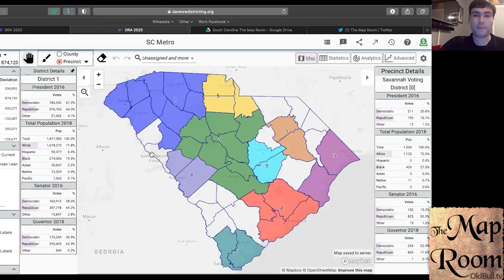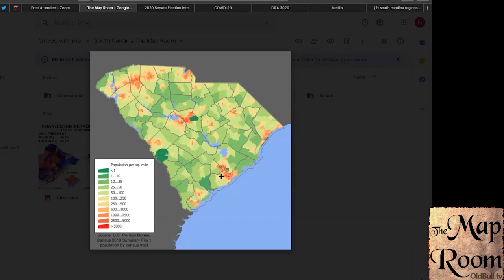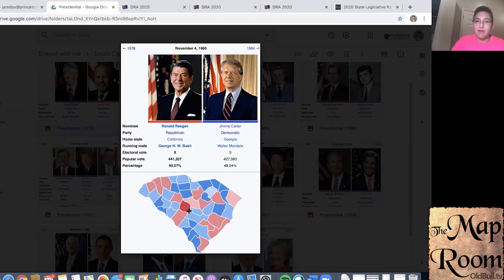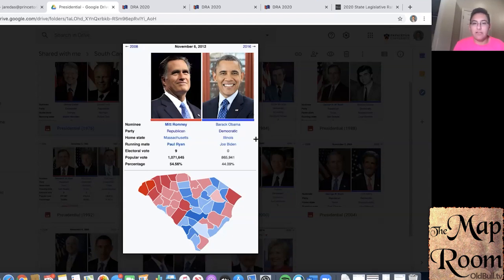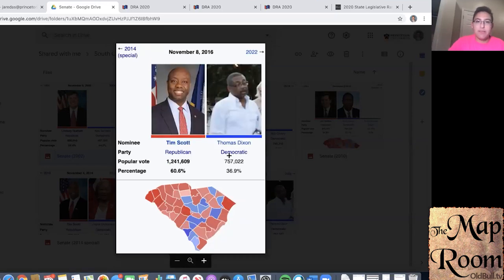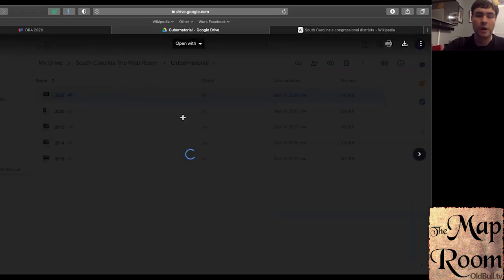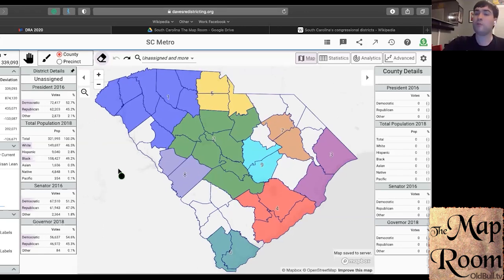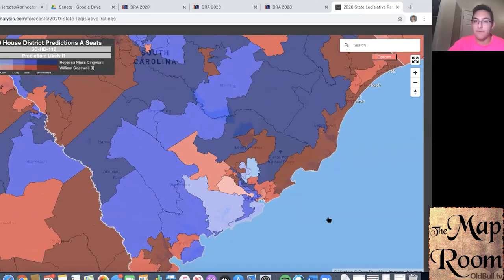The Map Room: South Carolina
South Carolina is expected to stay red in 2020, but Democrats see a long-term opportunity in this surprisingly urban state.

This week, Eric Cunningham, Jared Stone and Nick Morris take you deep inside the Palmetto State.